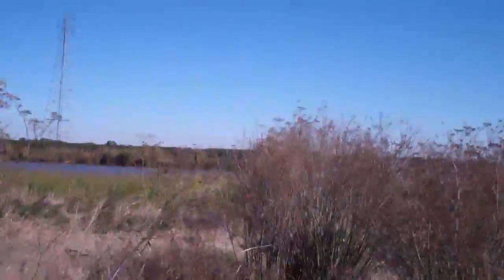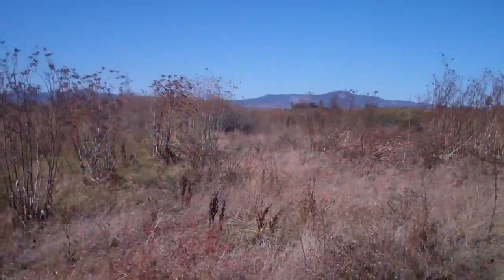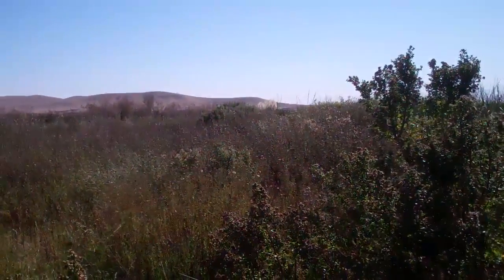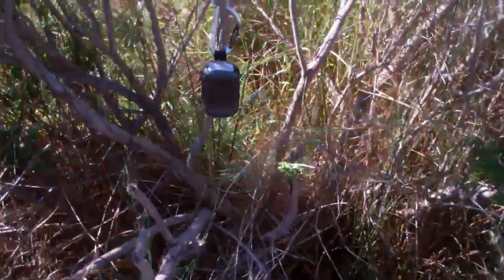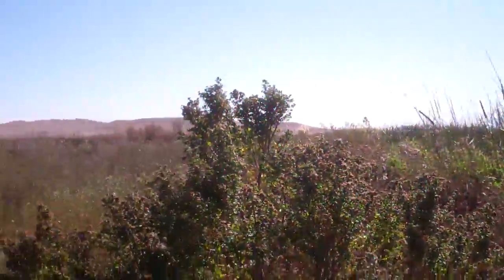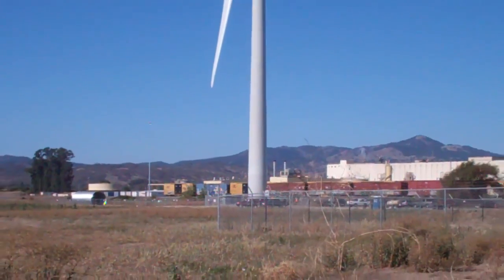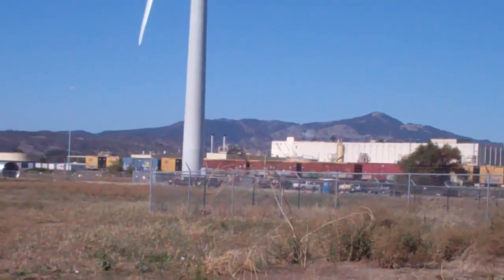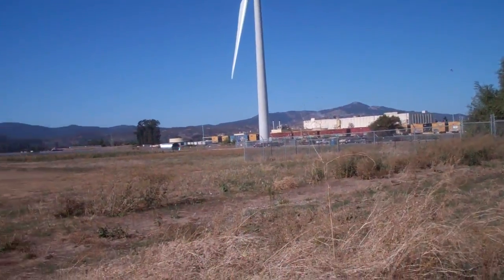[398] Hiding it - 2011-11-01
Today I hid the cache I made yesterday.